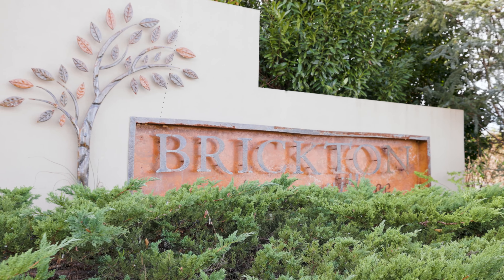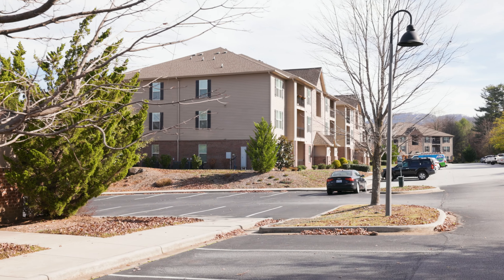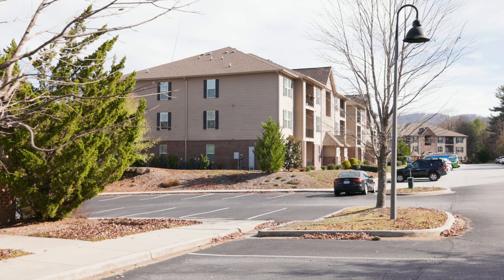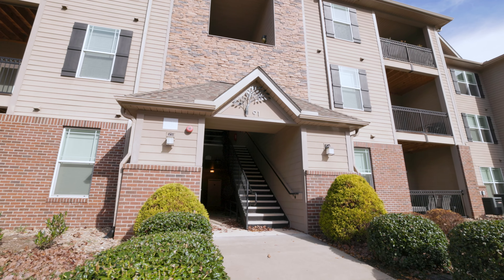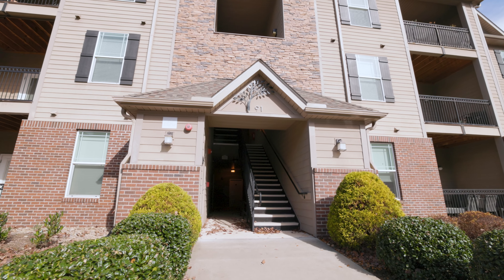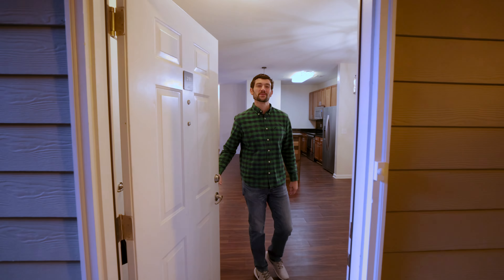91 Brickton Village Cir #201, Fletcher, NC 28732